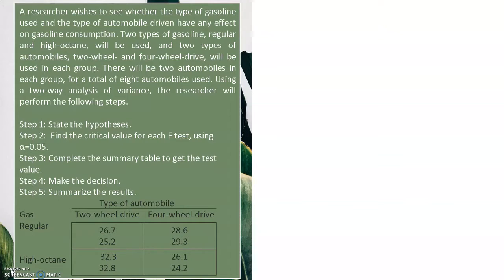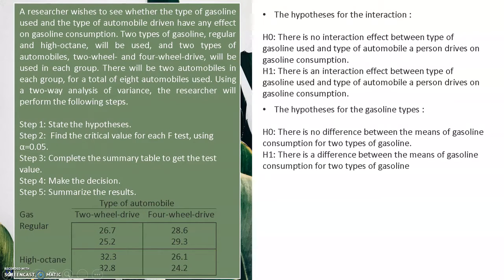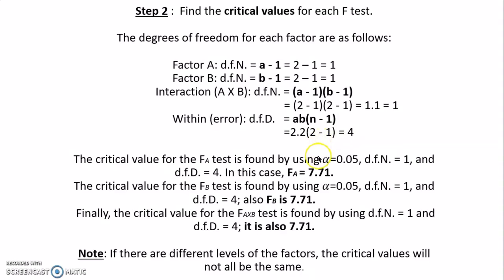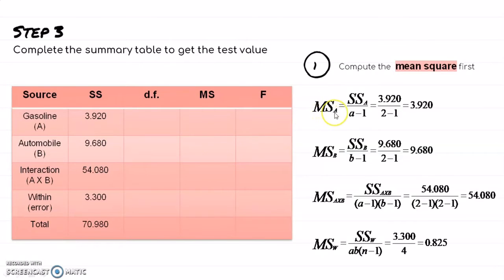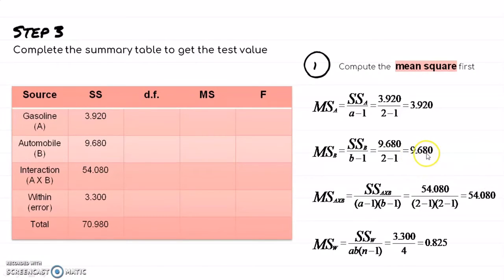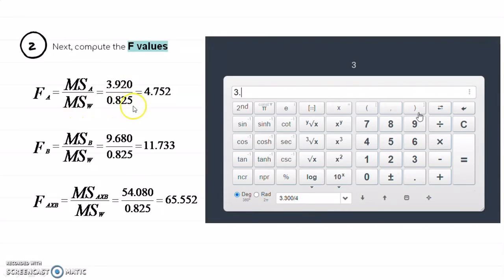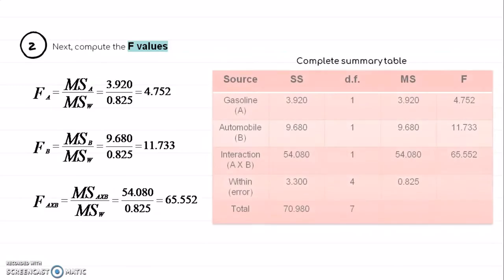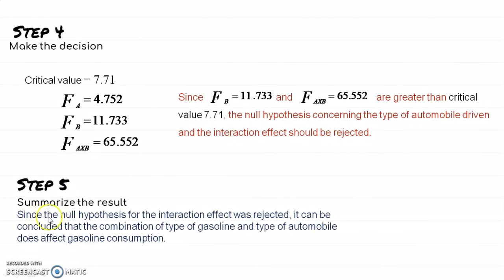ITD 21103 STATISTICS & PROBABILITY : TWO-WAY ANALYSIS OF VARIANCE (PART 2)